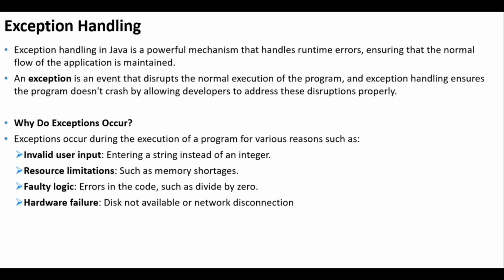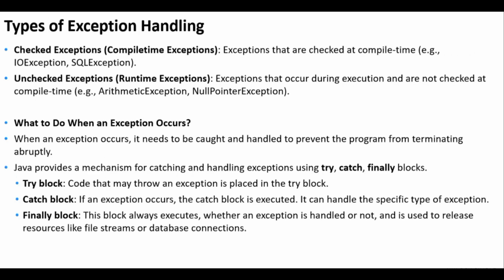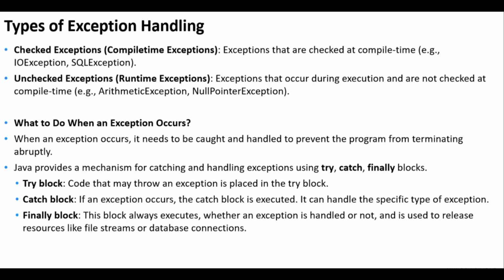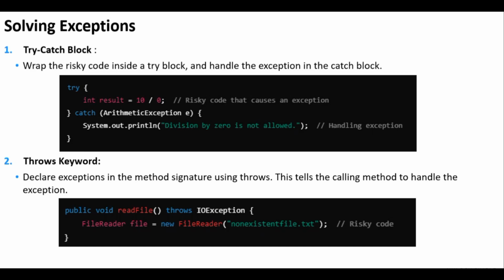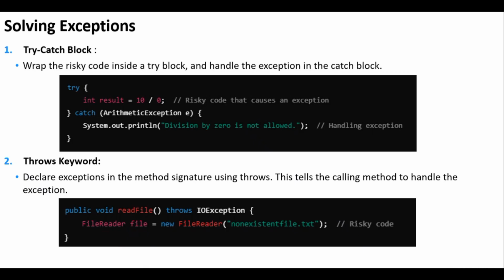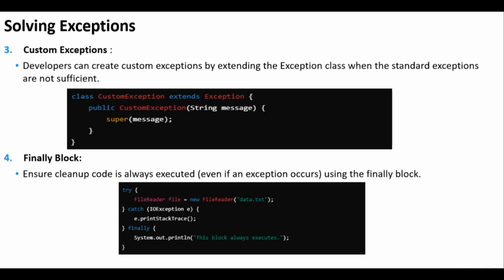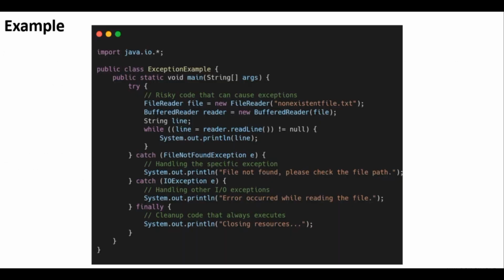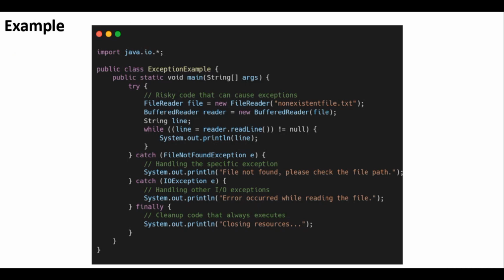Exception Handling in Java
In this video on Exception Handling in Java, we delve into the essentials of managing errors and exceptions to create robust applications. Learn about the differences between checked and unchecked exceptions, and discover how to effectively use try, catch, and finally blocks. We’ll also cover best practices and demonstrate real-world examples to enhance your understanding. Join us for a clear and concise guide to mastering exception handling in Java!